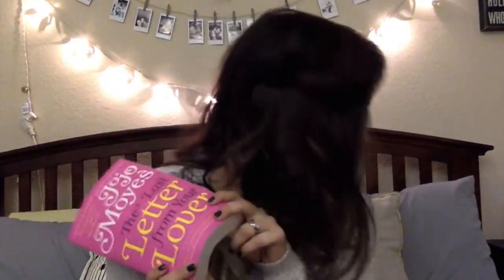2015 Favorites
Things Mentioned!

Shea Cleansing Oil

Clarifying Treatment Toner

Seaberry Face oil

Lavanilla Healthy Body butter

Complexion Rescue

Ultra HD Foundation shade R260

Make up Forever Smoothing primer

Cover FX Bronzer in Suntan

Nars Blush Madly

Hourglass Ambient Lighting Palette

Perfekt Brow Gel

Tarte Matte Lip Tint in Envy

Naked Basics 2

The Chocolate Bar Palette